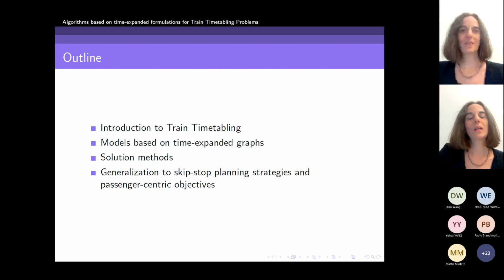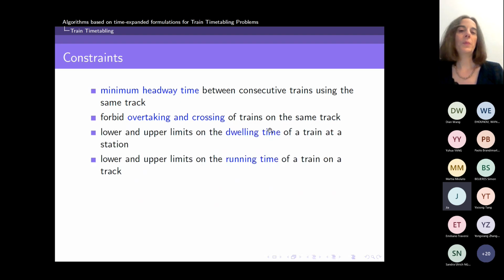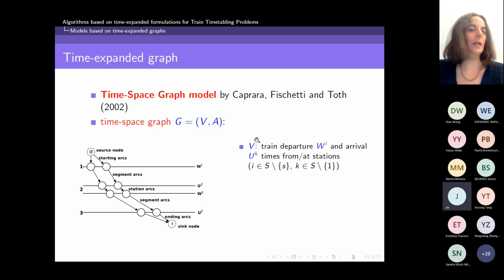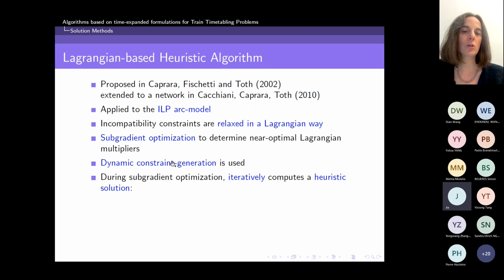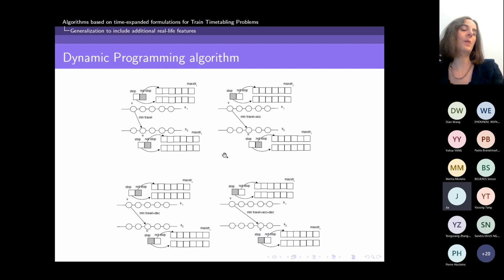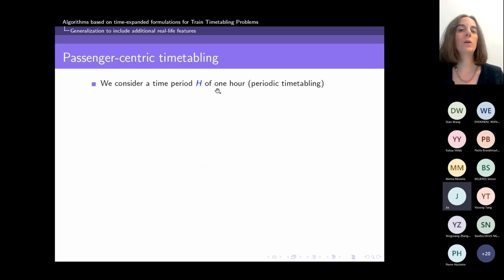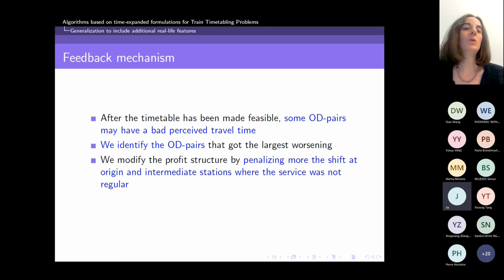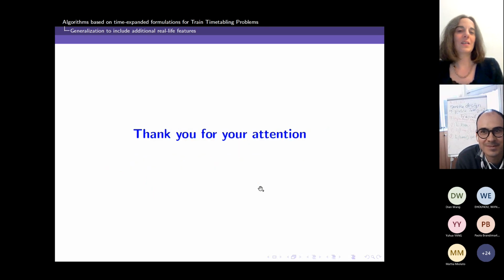JFRO ROADEF AIRO 20221130 Valentina Cacchiani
Algorithms based on time-expanded formulations for Train Timetabling Problems